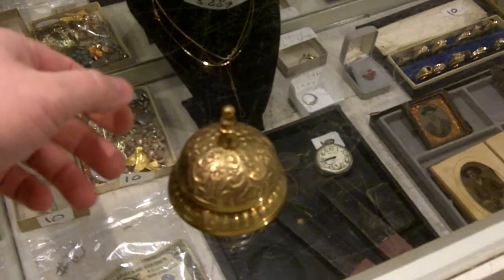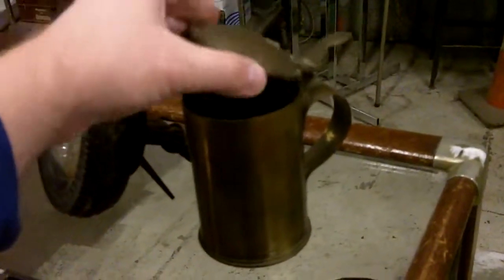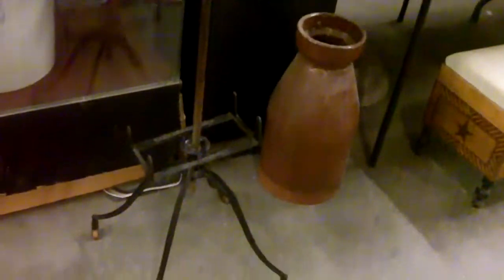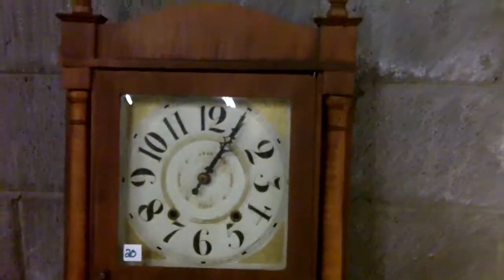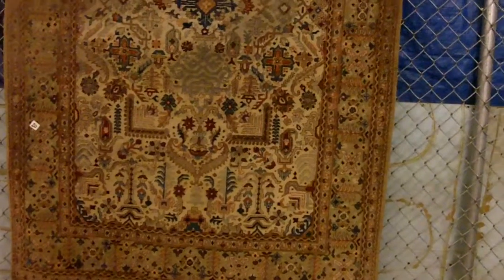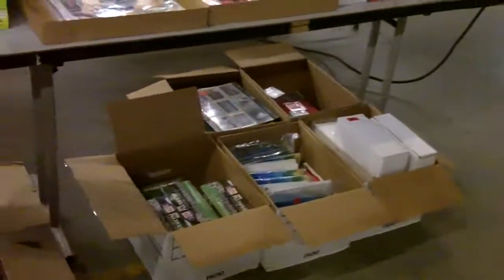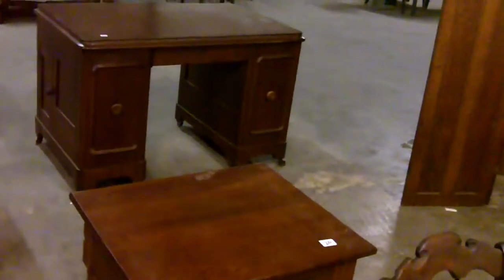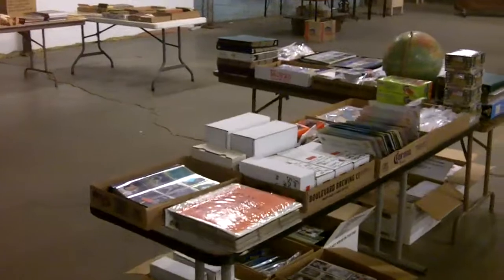Preview Video Auction Thursday 11/30 - Andrew Turner Auctions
Preview video for upcoming Kansas City estate and consignment auction. Furniture, antiques, collectibles, artwork, jewelry, militaria and so much more!